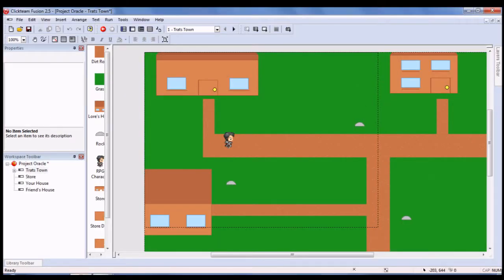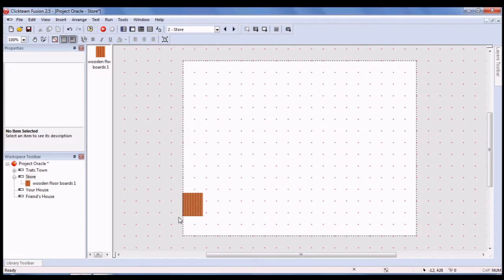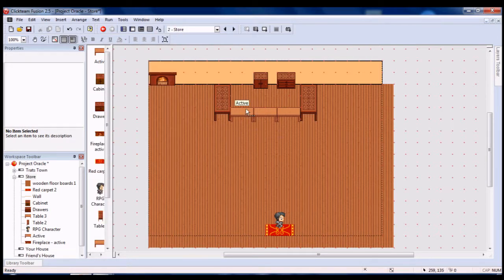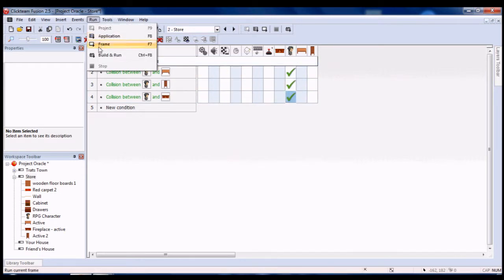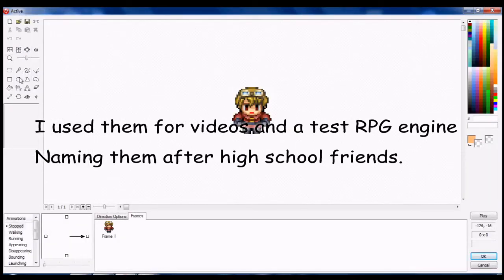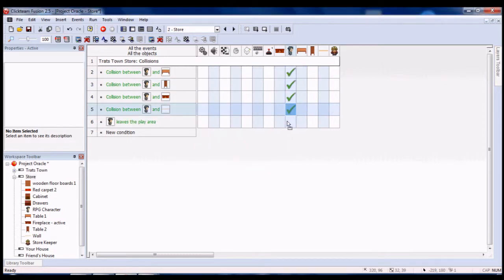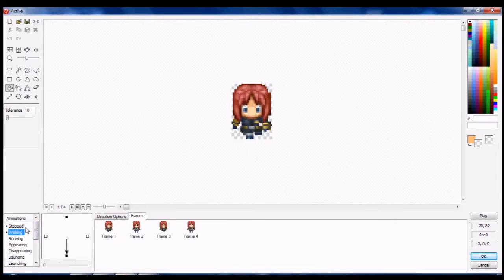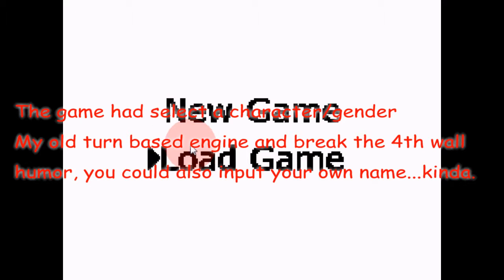MMF 2/MMF 2.5 RPG Houses and NPC tutorial pt.1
Difficulty: Easy
This took longer than intended but it's actually about 13 minutes long (No I don't ramble). I'm not teaching anything in this video you can't learn yourself but it leads into the next video which will be VERY fun to do.